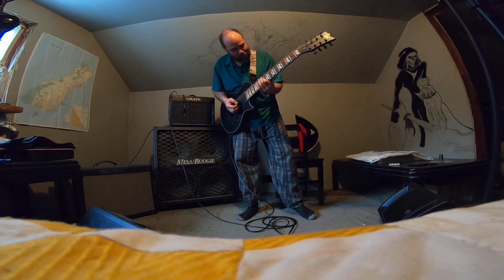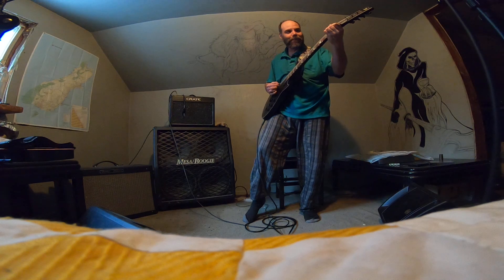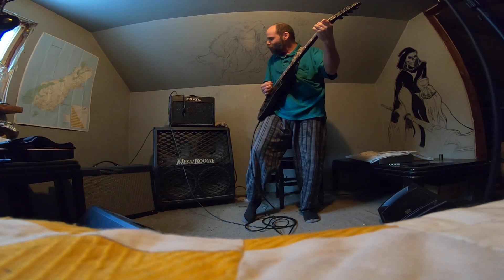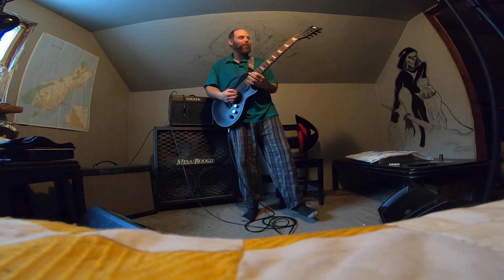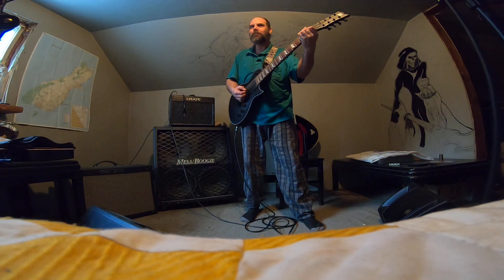ESP LTD EC-258 jam heavy